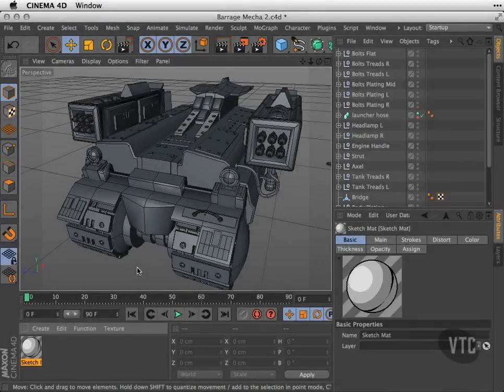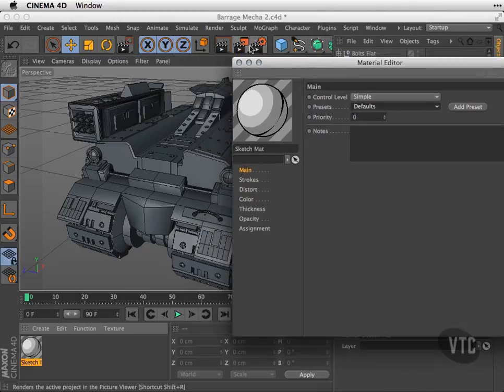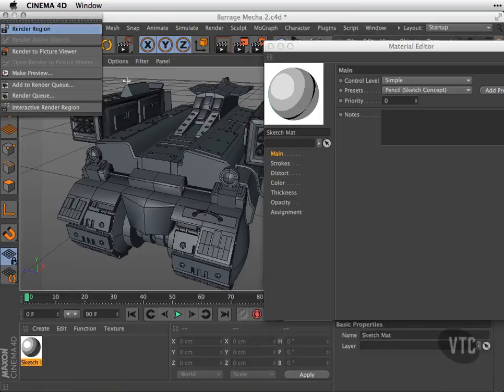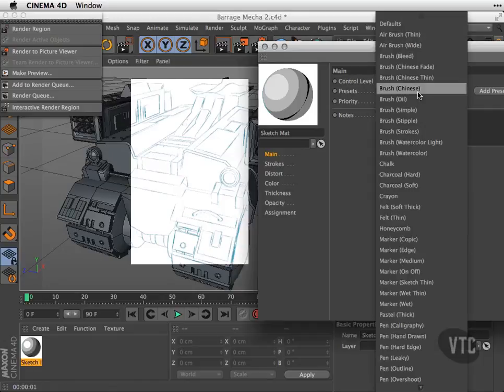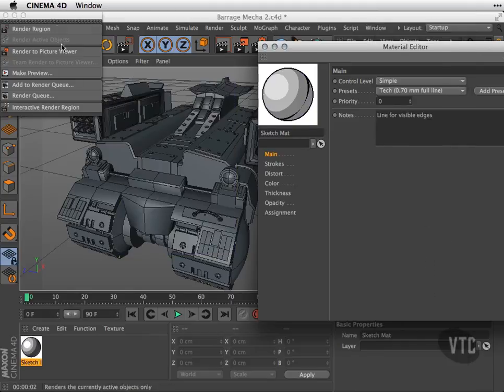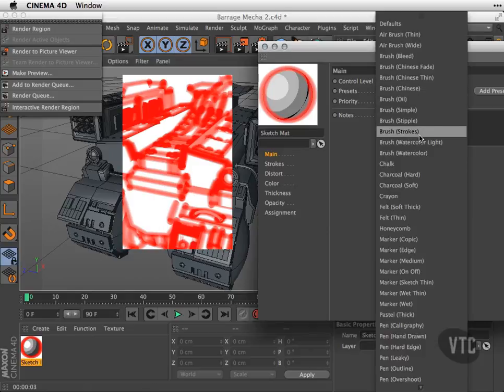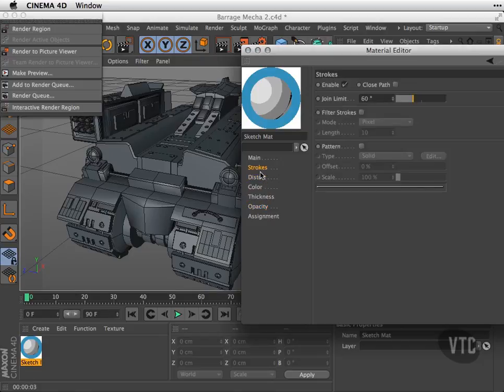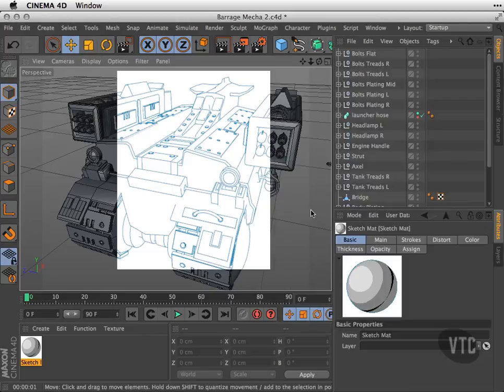0605 Sketch Shader